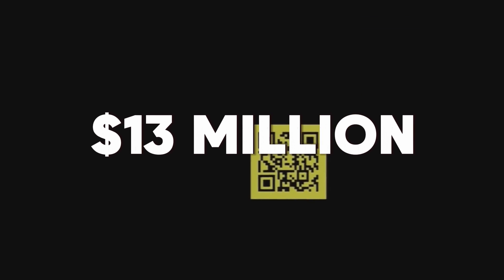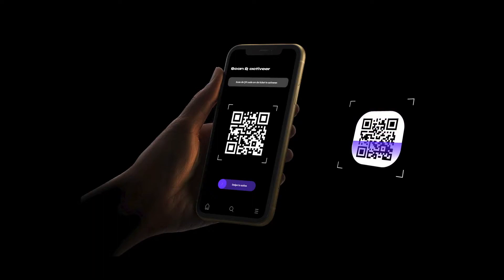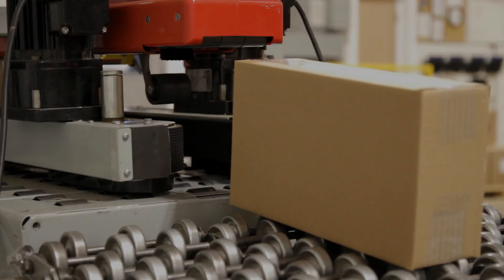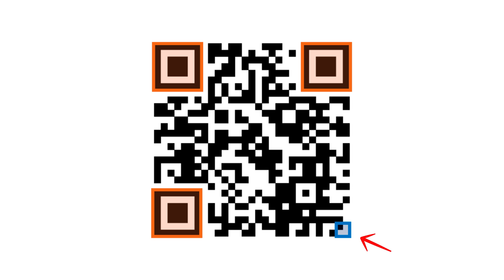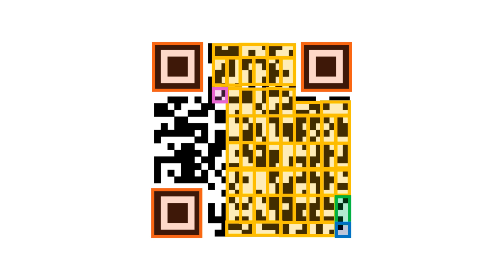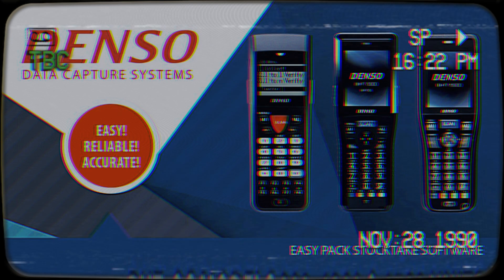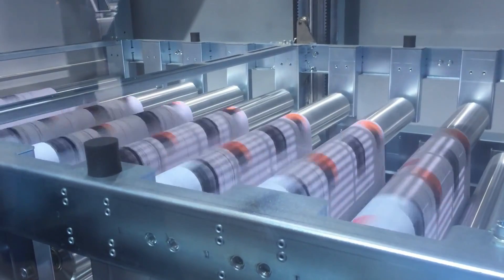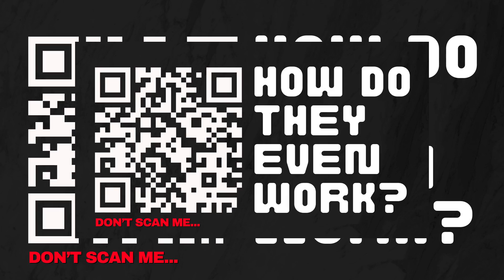How do QR codes talk to my phone??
To scan or not to scan.

📙 CHAPTERS
00:00 - Introduction
01:06 - Background
02:05 - Designing the Code
03:32 - How QR Codes Actually Work
04:39 - Widespread Adoption?
06:06 - Conclusion
06:33 - Outro